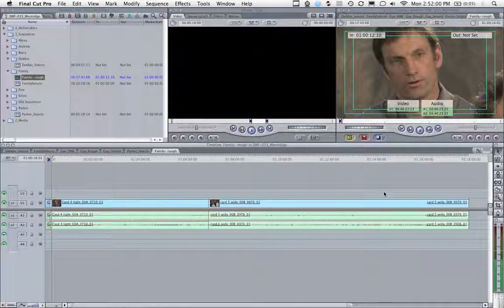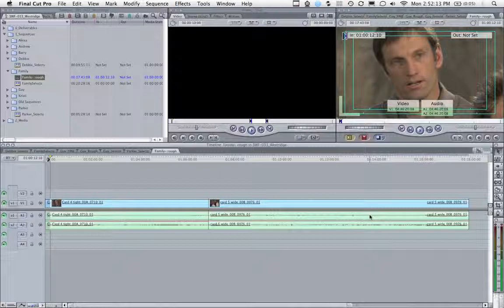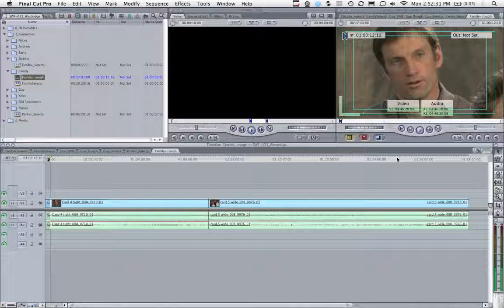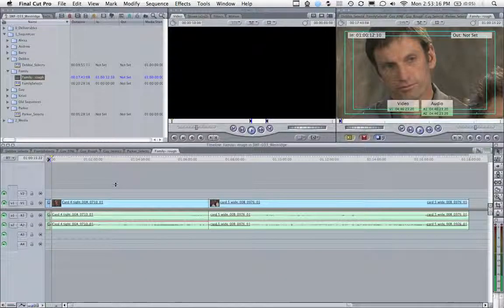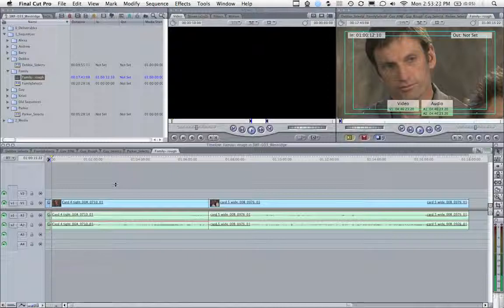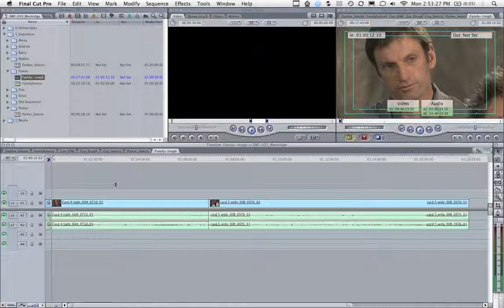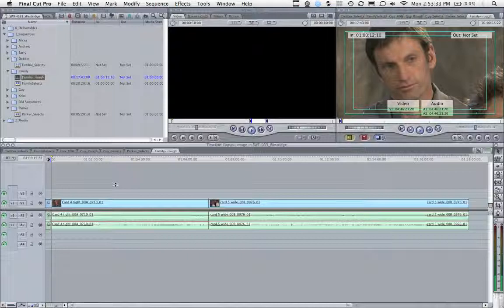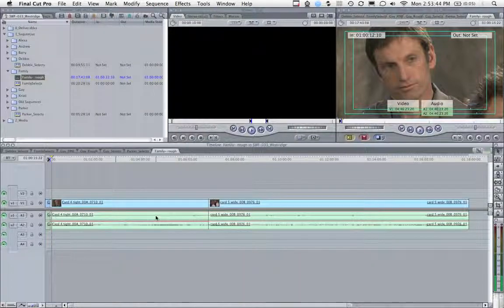Refreshing A/V Devices in Final Cut Pro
To get rid of the jittery image that occurs after another monitor is unplugged or or plugged into your system, refresh A/V devices.